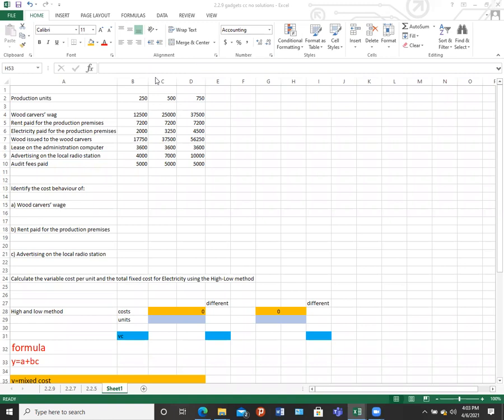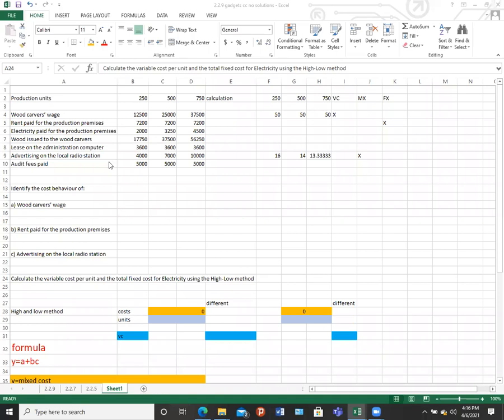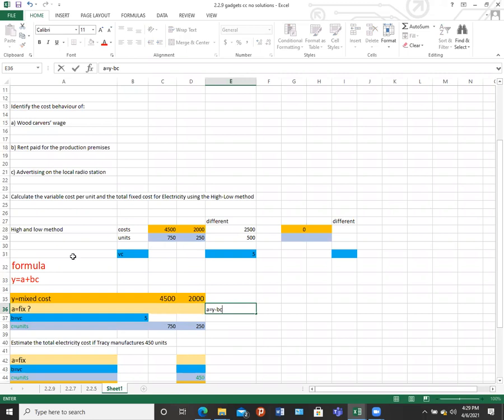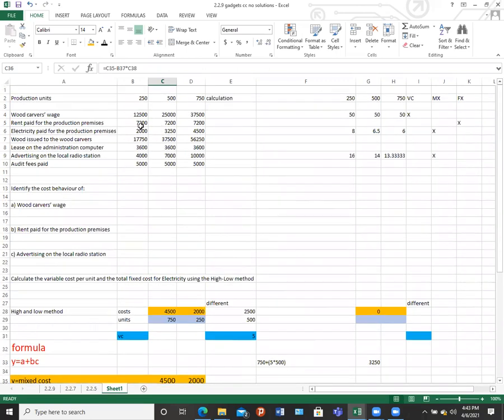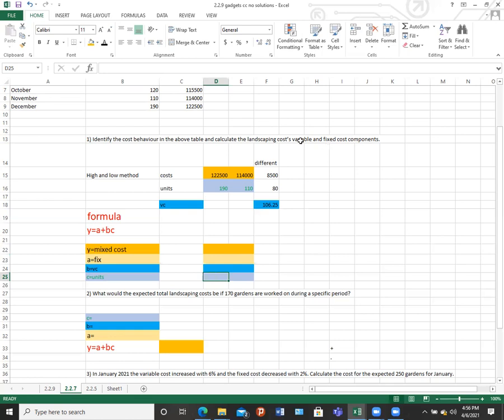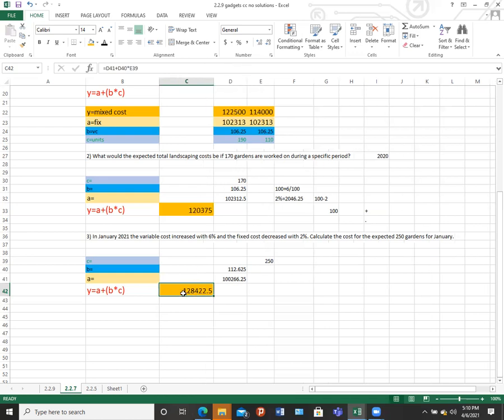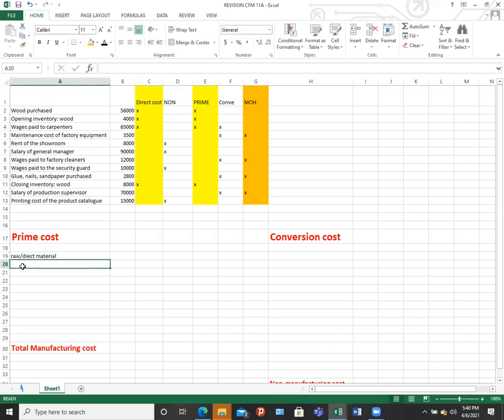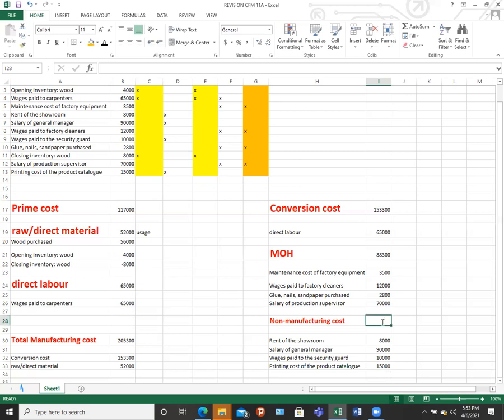Tonny Madire's tutorial cost classification and cost behaviour university level